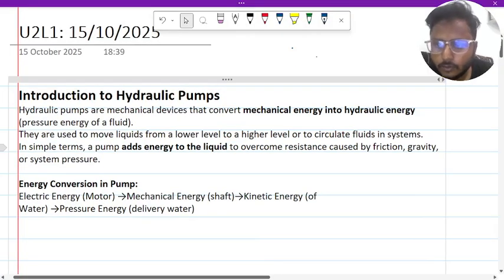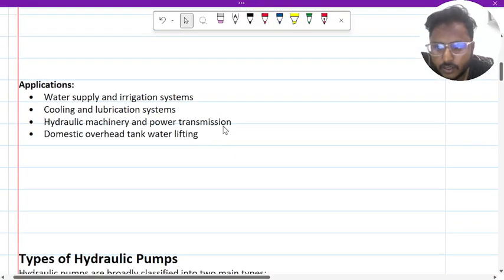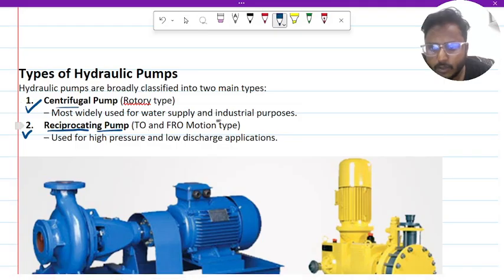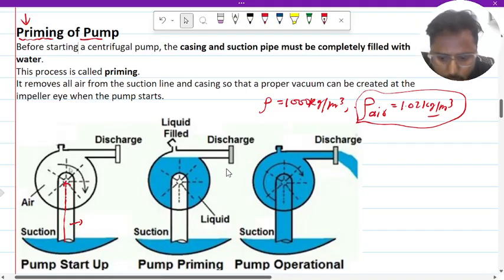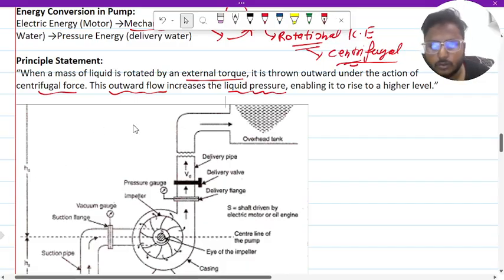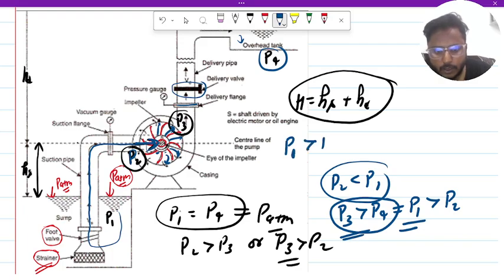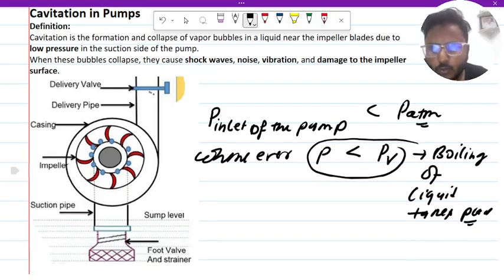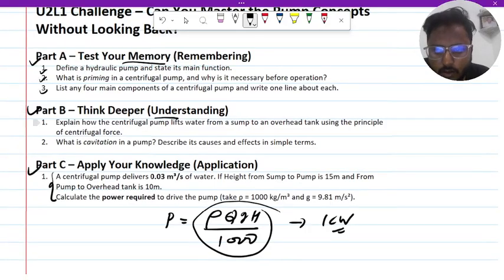BME [9] | Introduction to Hydraulic Pumps & Centrifugal Pump(9) | y Suraj Gupta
By the end of this lecture, you’ll clearly understand:
What is a Hydraulic Pump and its types
The principle of Centrifugal Pump (Centrifugal Force)
Priming of Pump and why it’s essential
Main components – Impeller, Casing, Suction Pipe, Foot Valve, etc.
Working of a pump lifting water from a sump to an overhead tank
The phenomenon of Cavitation and its remedies
Power required for a pump using the formula
P=ρQgH